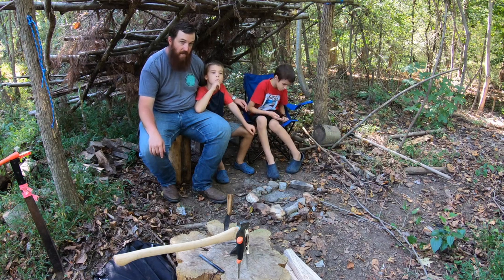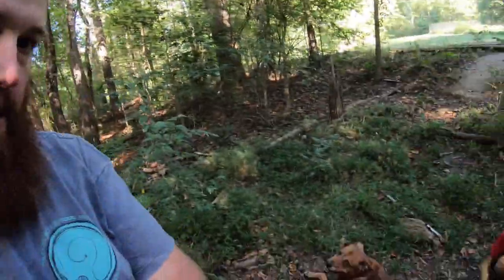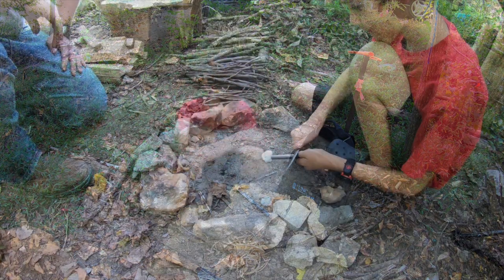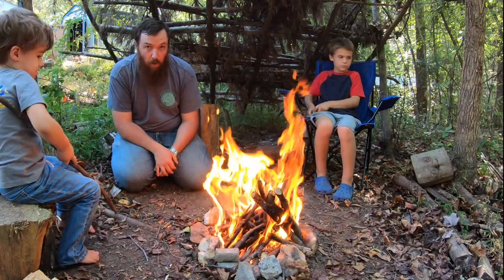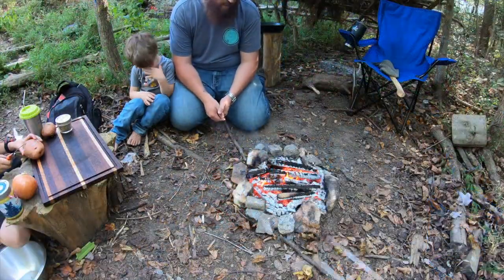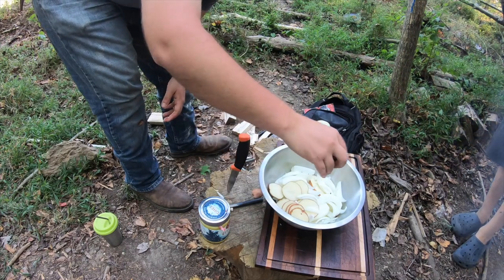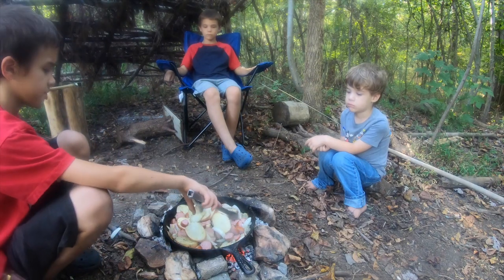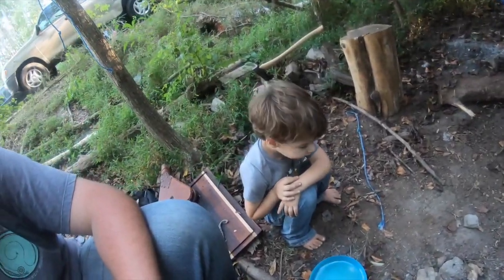How to Start a Fire (Without Matches!) || Campfire Cooking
Once upon a time, kids knew how to start a fire and cook a meal. Nowadays they're told to stay away from fire and might know how to microwave something...

Join us and learn a few tricks to start a fire (without matches!) and prepare a deliciously simple meal over an open flame...

And remember, “Never be within doors when you can rightly be without.”

15 Things you need to know about cooking with cast iron